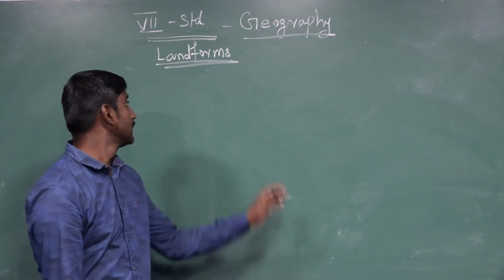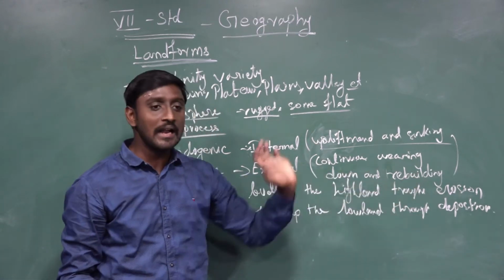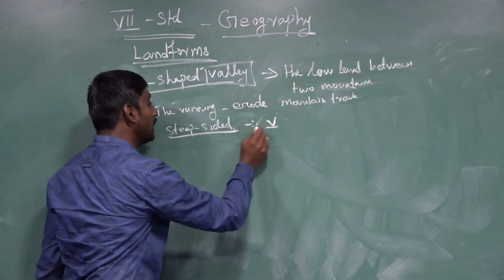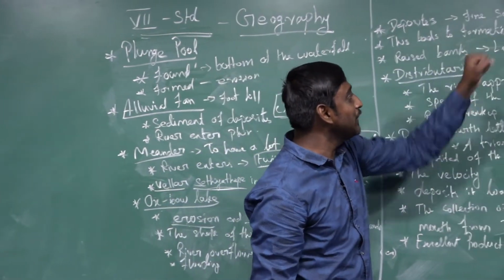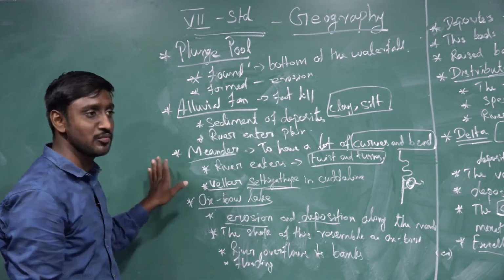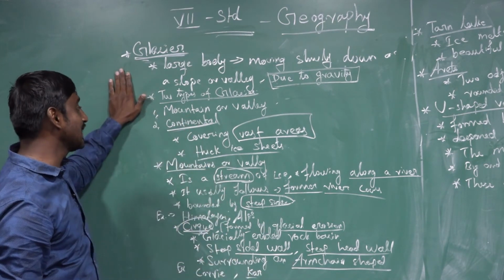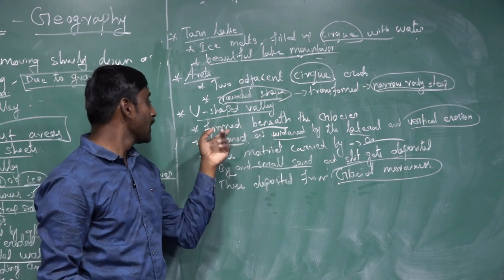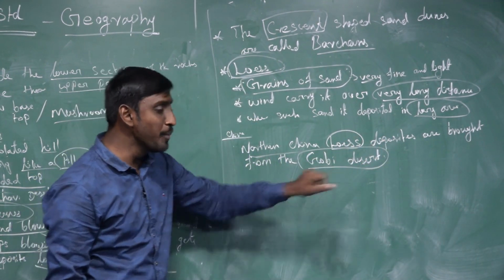VII STD , GEOGRAPHY , BY MR Y PRAVEEN VIJAY, MA,BEd,